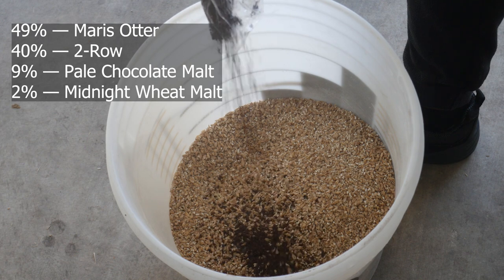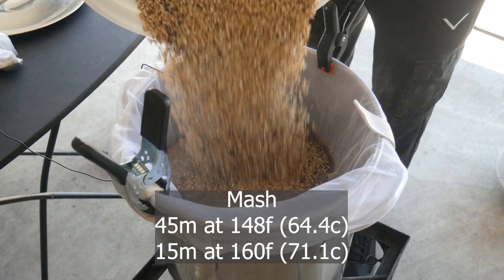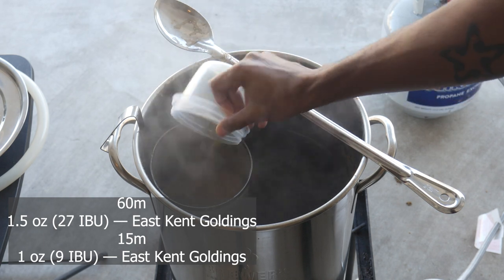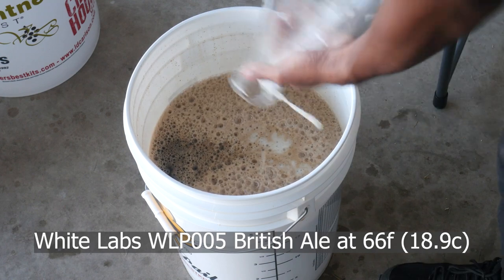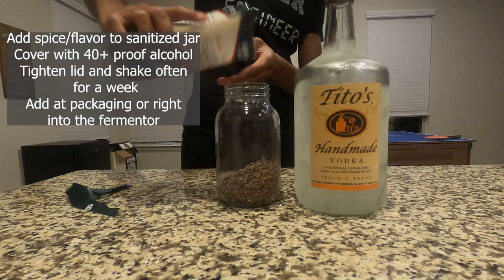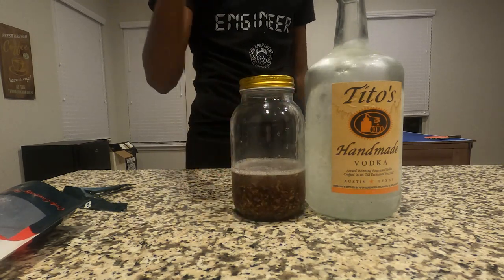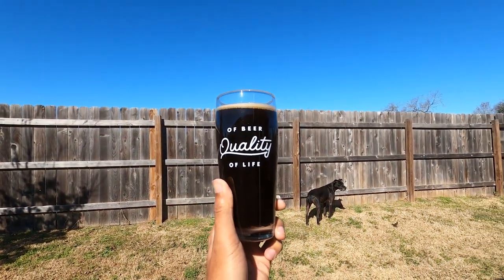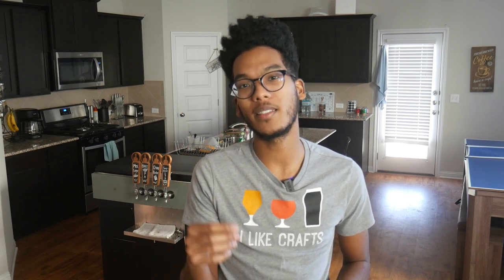How to Brew a Chocolate Porter - Making a Tincture - Grain to Glass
I keep this week's video short with a Chocolate Porter. I've brewed this a few times but never with a Tincture! I love this recipe and it's my go to for a nice, malty, chocolatey beer.

Want to show your support for the channel while making a difference?

Chapters
0:00 Intro
0:52 Brew Day
2:07 Making a Tincture
2:37 Tasting and Final Thoughts